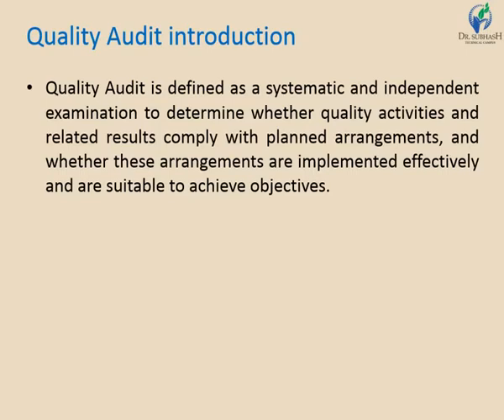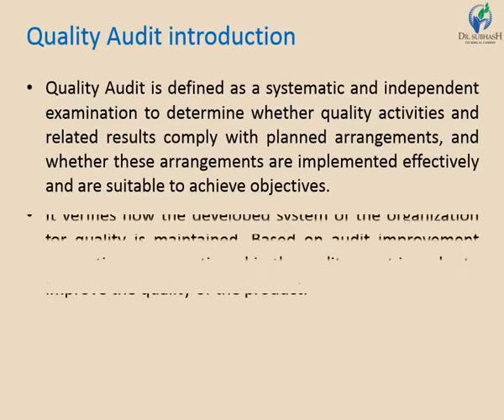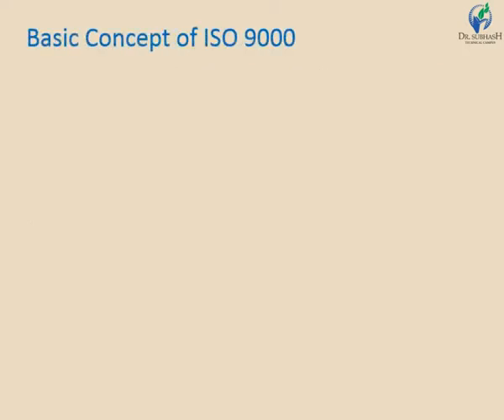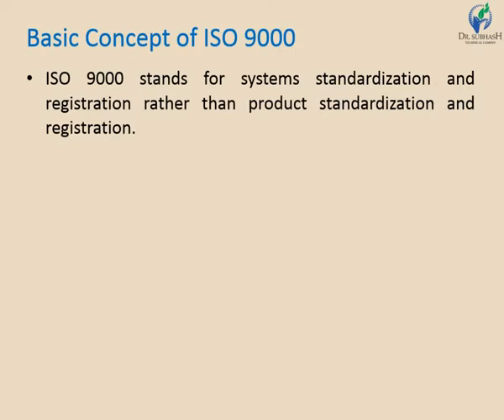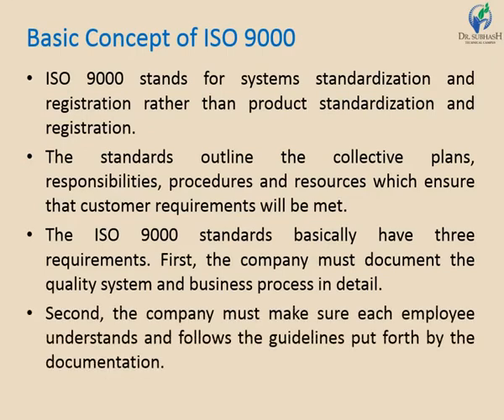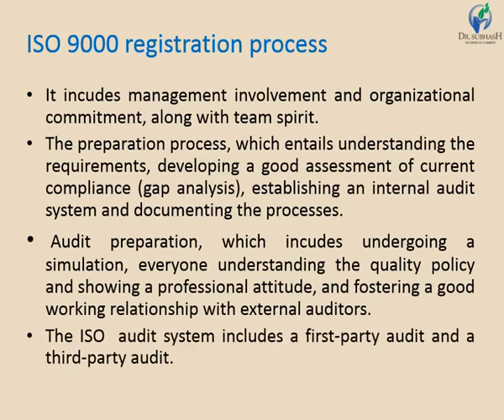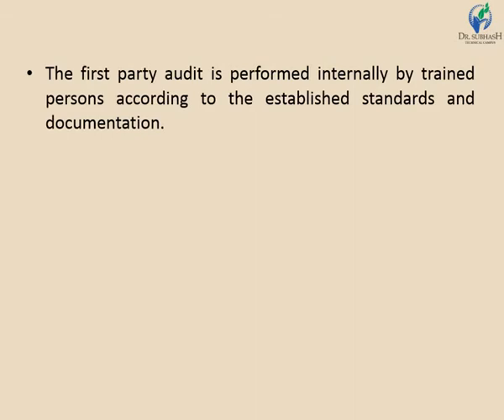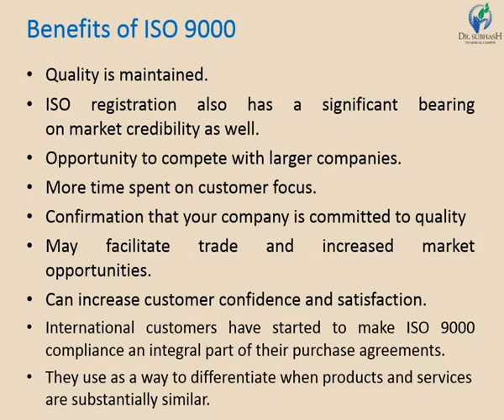Quality audit and ISO